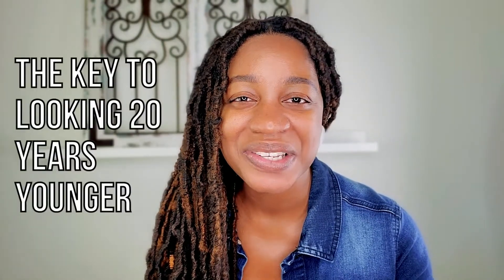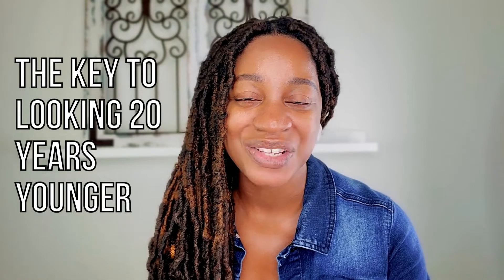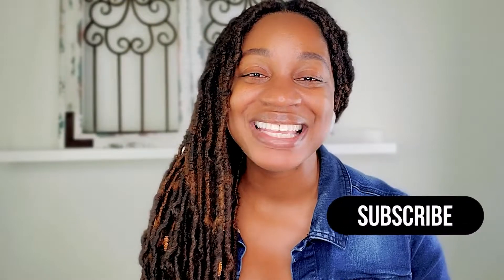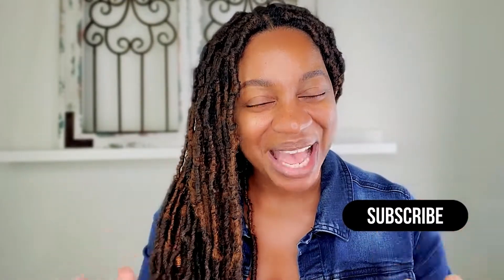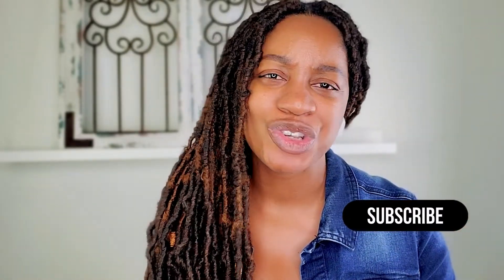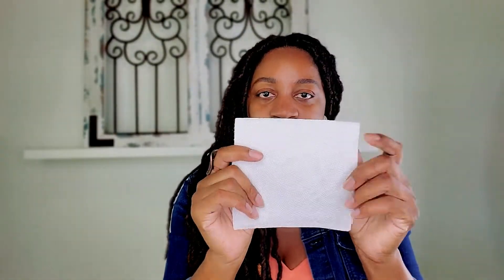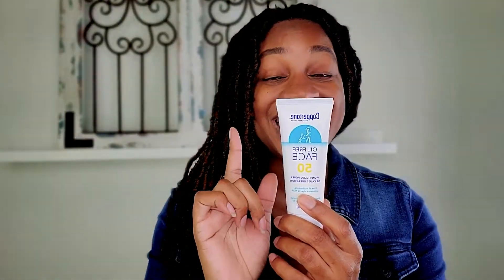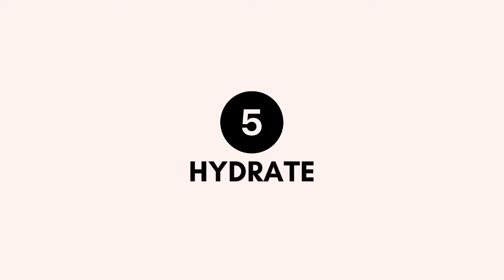How To Look Twenty Years Younger & Fabulous (After 40)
How do I look twenty years younger & fabulous after 40? In this video, I share my fool-proof secrets, daily skincare regimen, and other great skin care tips to keep you looking fabulous after 40.

So, if you want to look 20 years younger, watch the entire video so you don't miss the inside scoop on my "liquid gold" and the secret product you must use 365 days a year for healthy, glowing skin.

Timestamps:
0:00 - Intro
2:02 - Cleanse
3:03 - Tone
4:13 - Exfoliate
7:38 - Treat
9:24 - Hydrate/Moisturize
10:19 - Protect